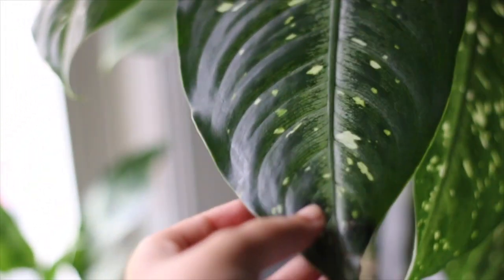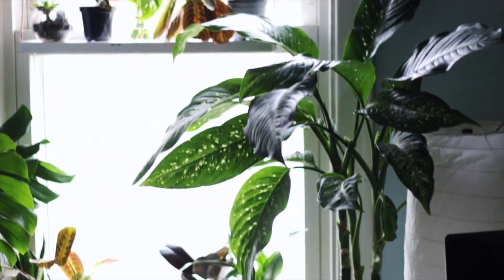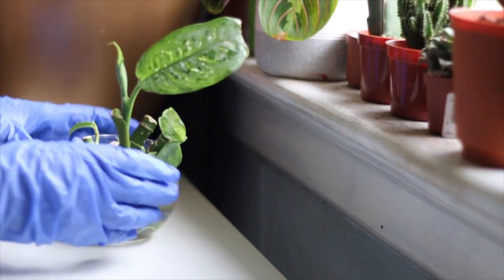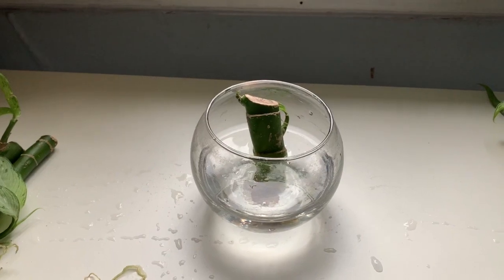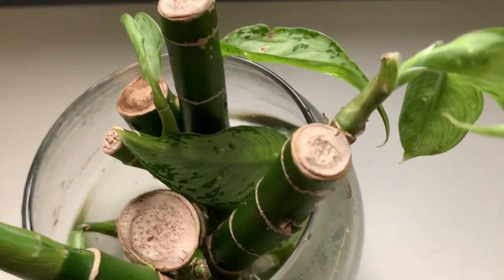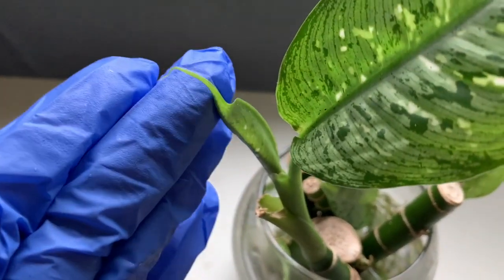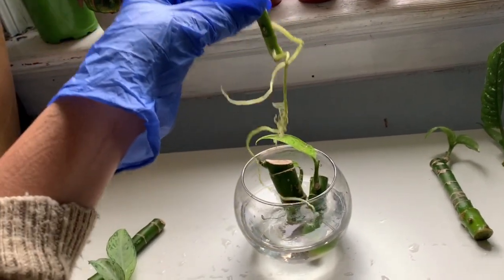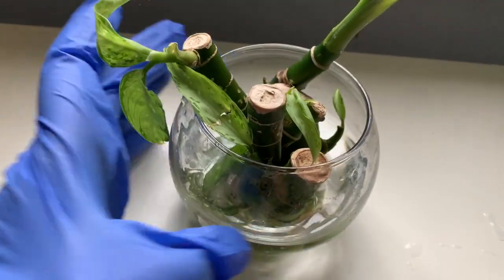Propogating Dumbcane | Dieffenbachia in water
How to Propogate Dumbcane | Dieffenbachia in water
My tips:
In colder climates it can be harder for Dieffenbachia to take root so here are my tips for getting it to root!
- do it during growing season (March - June in Canada)
make sure you sterilize your knife with alcohol before cutting and make a clean cut
- make sure your cutting has at least 2 nodes in the water
- place in wamest window, ideally a southern or western window
- Add a heating pad underneath the container
- replace the water weekly
- chop off rot to avoid it spreading and wipe cuttings with an alcohol wipe
- don't place cuttings upside down

Moisture metre
Plant shelf
Mini humidifier
humidifier
Propogation station

✩✩ SOCIAL MEDIA ✩✩
Instagram.com/hafsakhizer_art